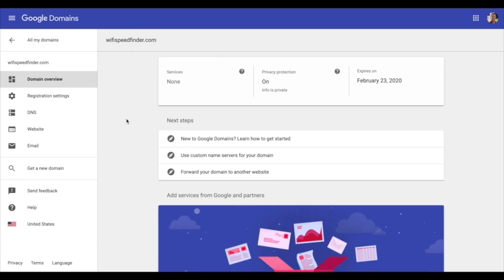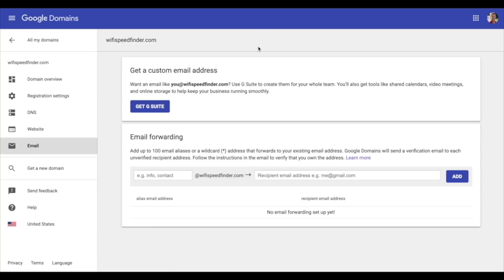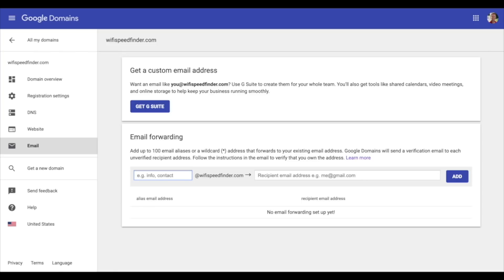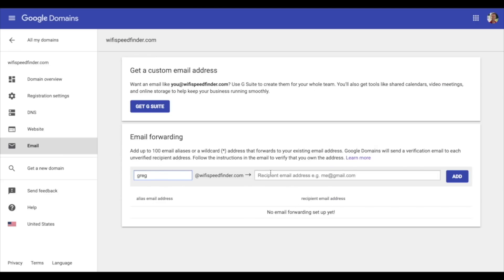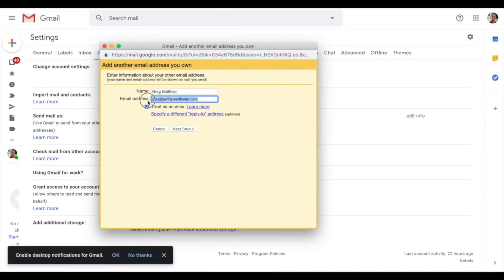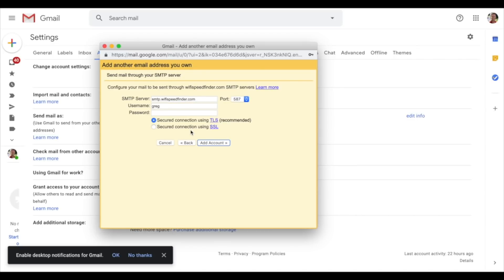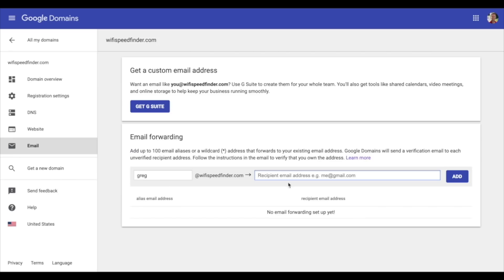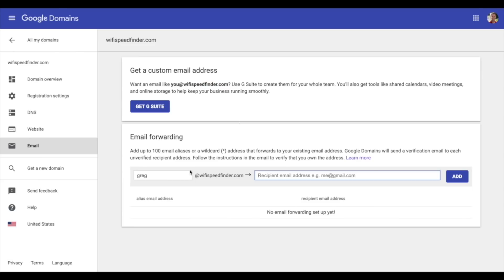How To Setup a Business Email & Use It With Gmail For FREE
1. Login with your gmail account and find "Allow less secure apps:" from here.
2. Google manages security with your gmail account. You need to turn on "Allow less secure apps:" and you will receive mail in your gmail account.